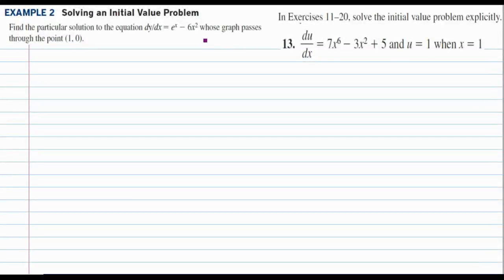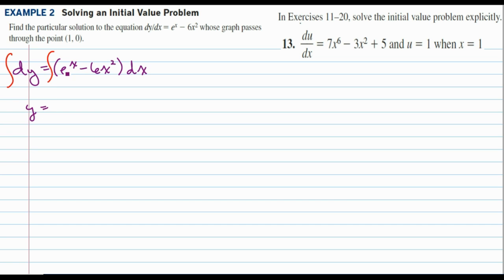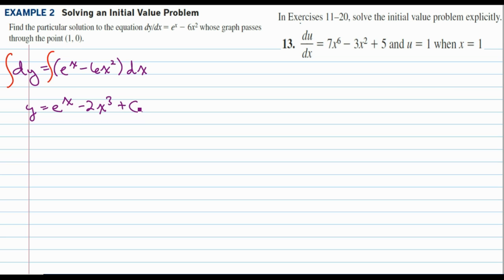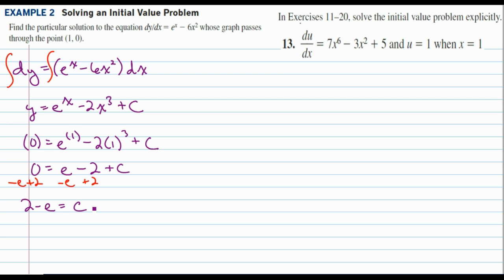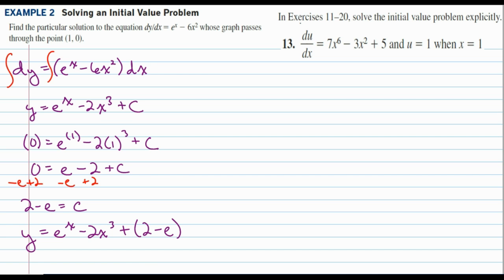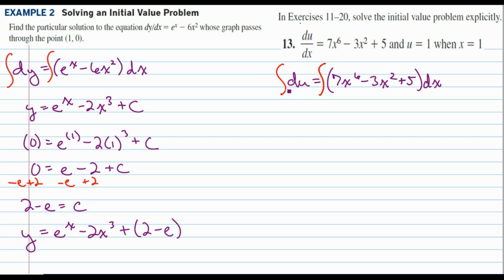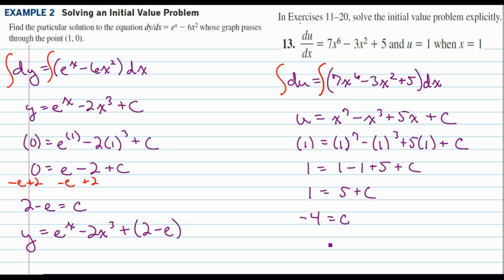Calculus 6 1 ex 2